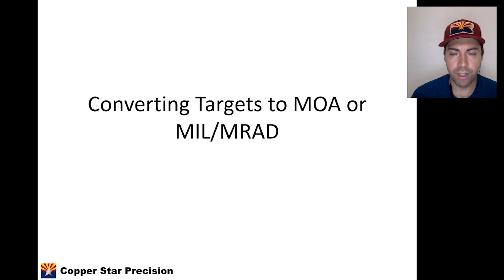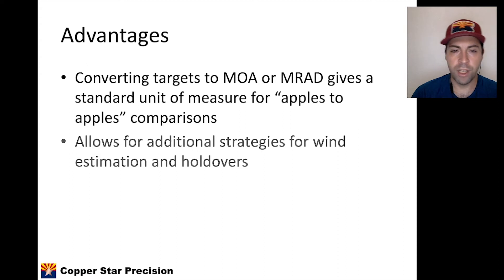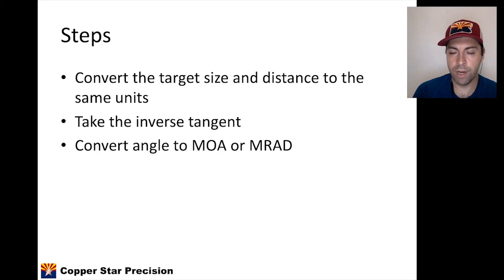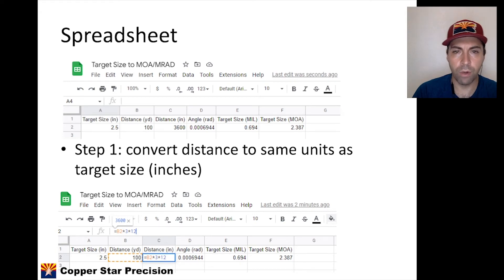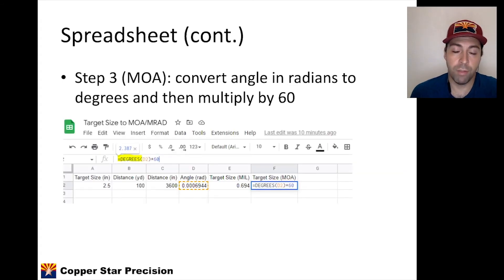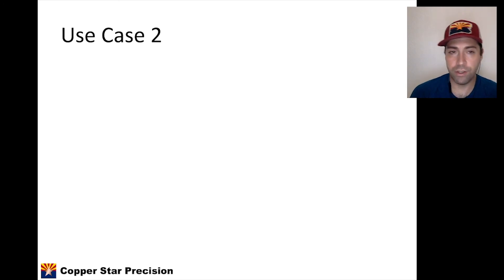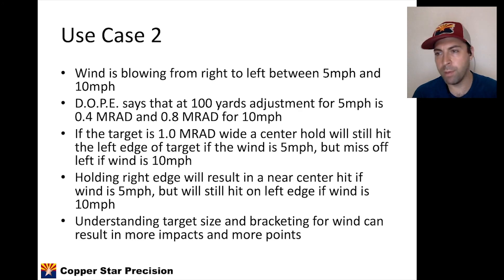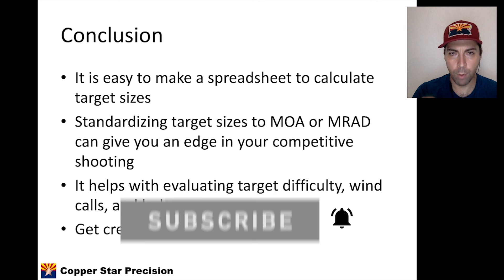Converting Target Sizes to MOA or MIL/MRAD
How to convert targets of known size and distance to MOA (Minute of Angle) or MIL/MRAD (Milliradian)